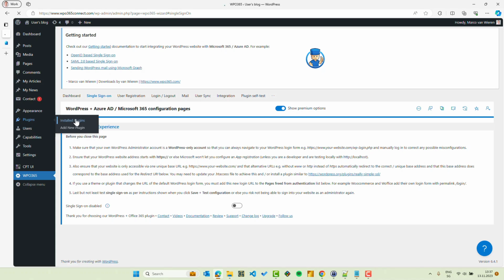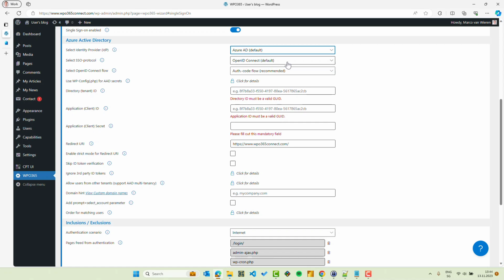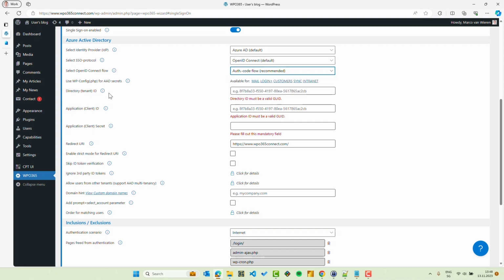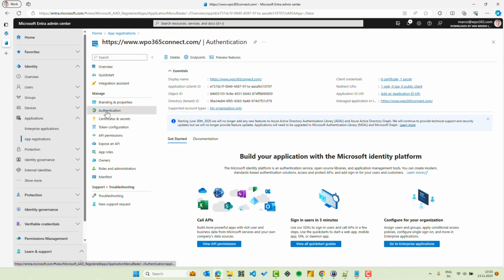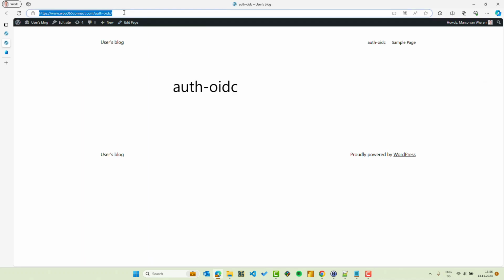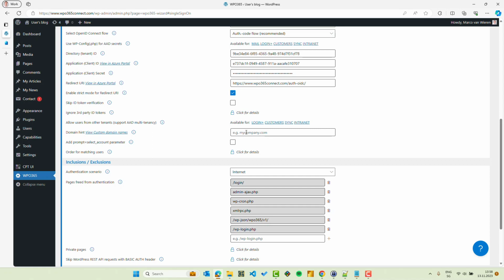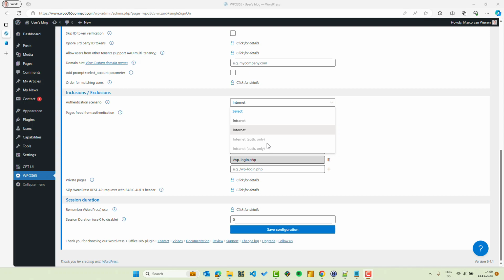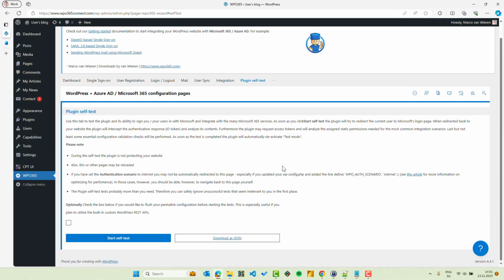WPO365 | Configure WPO365 (OIDC)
In this video tutorial I am showing you how you can connect your WordPress website with the application that you previously registered in Microsoft Entra ID to allow for all sorts of exciting use cases such as Microsoft based single sign-on (SSO), sending emails using Microsoft Graph, synchronizing users and connecting with Azure AD B2C / Entra External ID.